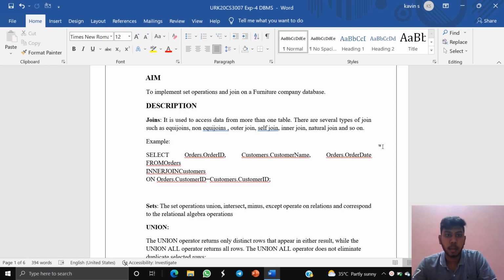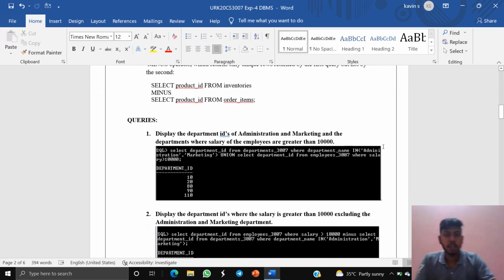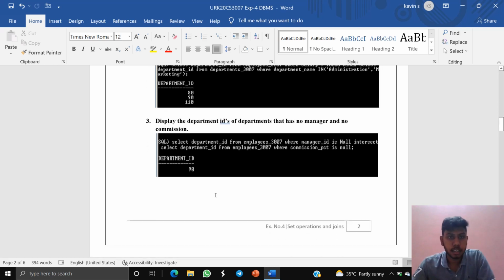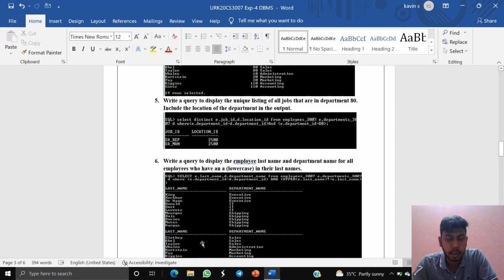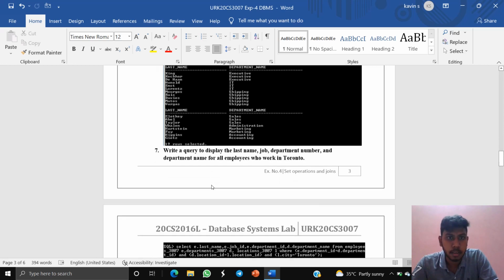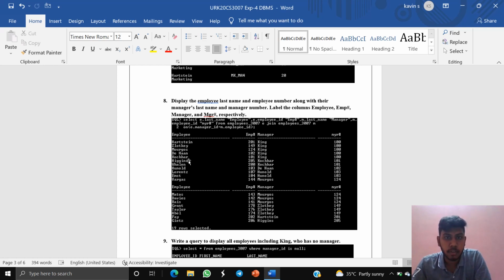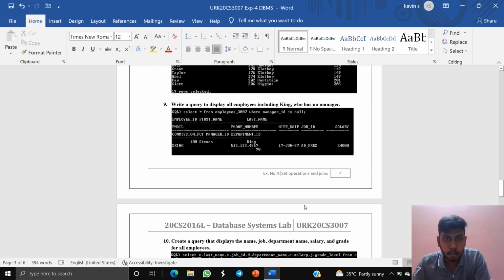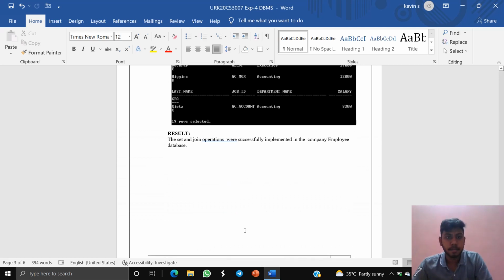SET OPERATIONS AND JOIN